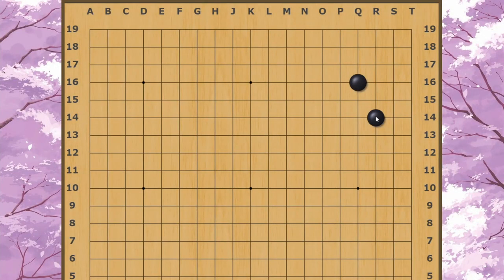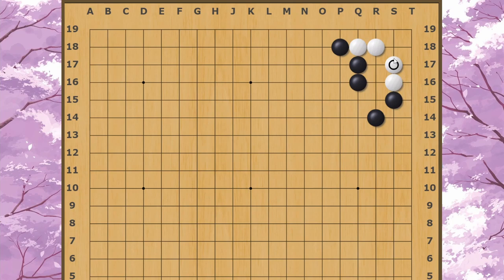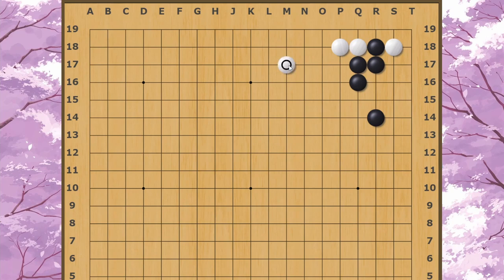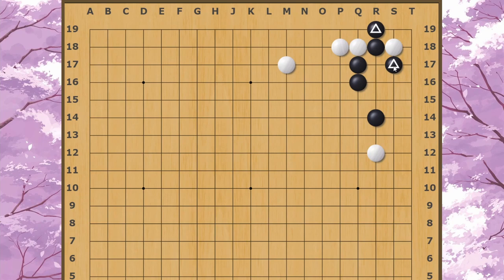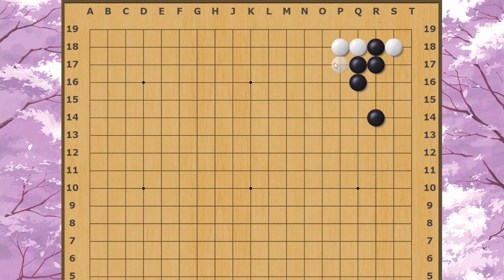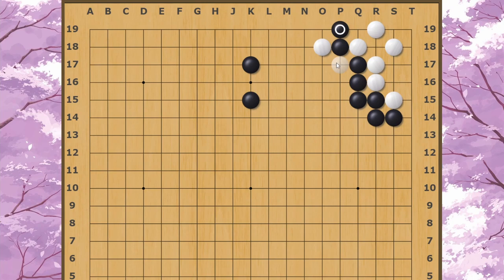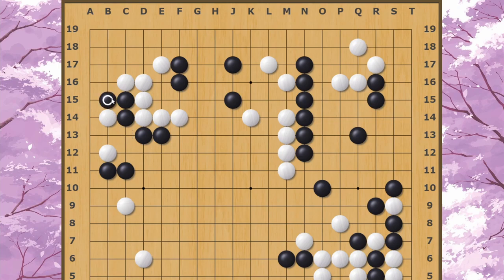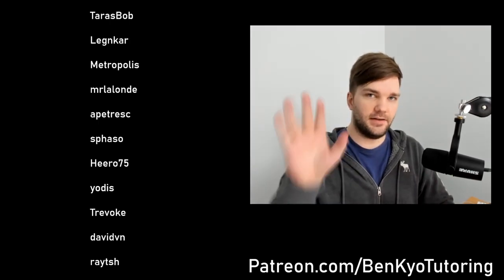Second Line Ninja Tactics: Clamp and Jump! Middle-Game Magic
Second Line Ninja Tactics: Clamp and Jump! Middle-Game Magic - This series is called Middle-Game Magic, and in this short Go (Weiqi, Baduk) lesson we follow up on the 'Star Knight Invasions' video, a full primer on approaches and invasions for the star point (4-4) with a knight's move (keima) enclosure, by discussing the 2nd line corner clamp, its intentions and follow-ups, and applications of these techniques in other board contexts! Middle-Game Magic teaches the Go (Weiqi, Baduk) middle-game techniques and joseki you always wanted to learn! Practical and powerful sequences to power you up that you can't find in books or other videos! Many players don't even know the term 'middle-game joseki', and this collection of lessons aims to fill that void, providing you middle-game joseki and other powerful variations that can come up in every game!

00:00 Intro
00:30 Various Responses to Second-Line Approach Move
00:41 Trying To Live Inside After The Bump (Not Good)
01:34 The Usual Response To The Bump (Move Out)
01:45 The Corner Clamp (Today's Main Focus)
01:58 Why Black Usually Shouldn't Descend
03:08 Solid Connect Is The Way To Go
03:28 Upsides/Redeeming Aspects For Solid Connect
03:56 Examples Of Broad Application
04:53 Pro Game Position Example (Ninja Escape Plan!)
05:55 Corner Clamp Aji Quick Review
06:05 Outro

'Star Knight Invasions' Video (Complete Star Point + Knight's Move Primer!)

٩(♡ε♡ )۶

Support my full-time life as a Go Teacher & Content Creator

My goal is to explain Go (Weiqi, Baduk) to you in a way no one has; I won't gloss over the details or show you sequences without proper explanations. Instead, I'll be using every chance I get to explain exactly what's happening move-by-move, exchange-by-exchange using core Go concepts and relatable analogies and metaphors. These videos will give you the confidence and mental frameworks to navigate unique board situations on your own!

Understand, don't remember! You can't play interesting, thoughtful Baduk or keep improving without fresh, innovative thinking! If you're busy trying to remember joseki moves and making sure you're "doing it right", it'll just end up being wrong for the unique board situation anyway; you'll lose chances for flexible, innovative moves and eventually, you may even stop getting stronger. You should be reading things on the board constantly (even in the opening / fuseki stage!) and always thinking of whole-board concerns such as direction, getting sente, local sacrifice for a whole-board advantage etc...!

Let me know in the COMMENTS any questions, suggestions, requests, parts that helped you or any other comments you may have and LIKE/SUBSCRIBE/SHARE if you'd like to see more and support the channel! =)